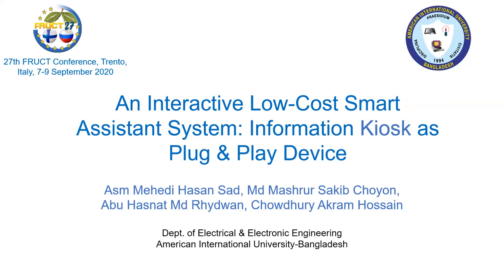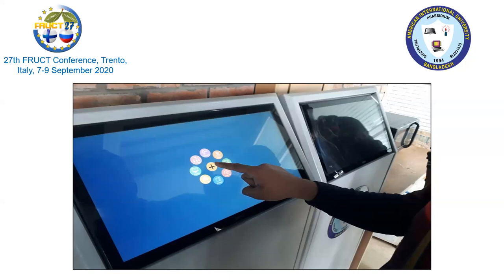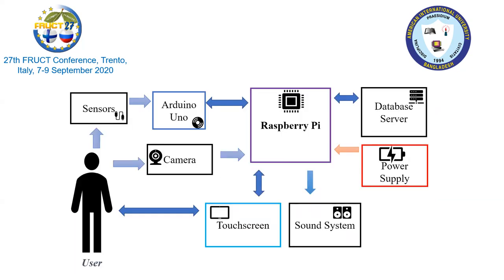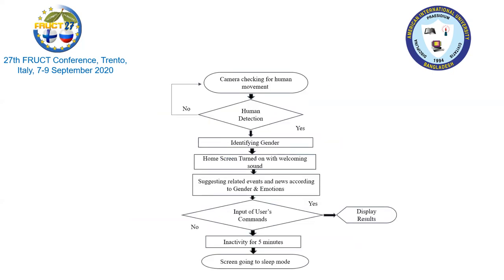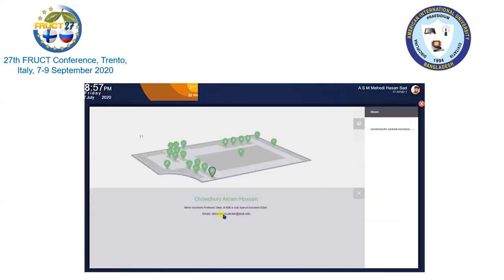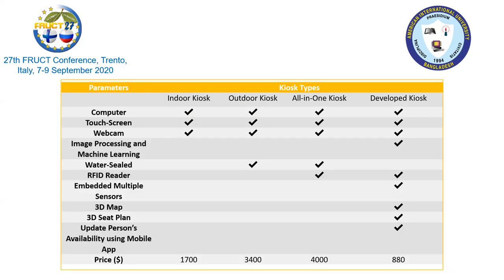FRUCT27: An Interactive Low-Cost Smart Assistant System: Information Kiosk as Plug & Play Device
27th IEEE FRUCT Conference Best Demo (demo award is supported by Future Internet journal): An Interactive Low-Cost Smart Assistant System: Information Kiosk as Plug & Play Device, by Asm Mehedi Hasan Sad, Md Mashrur Sakib Choyon, Abu Hasnat Md Rhydwan and Chowdhury Akram Hossain, American International University-Bangladesh